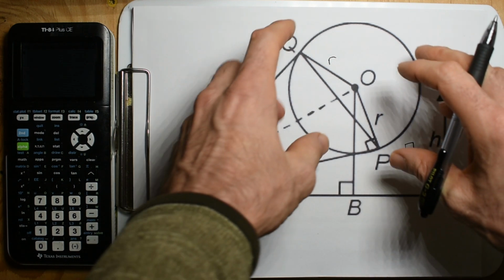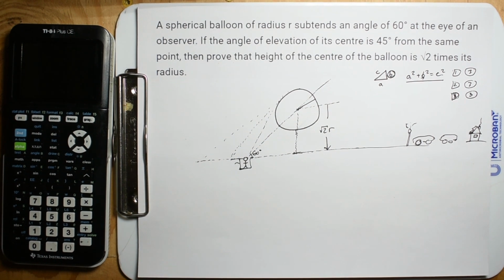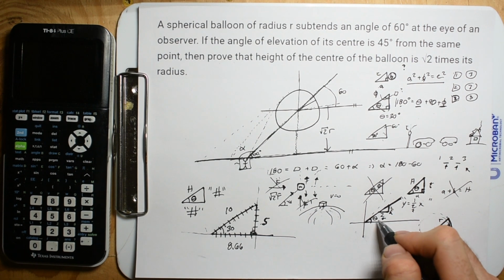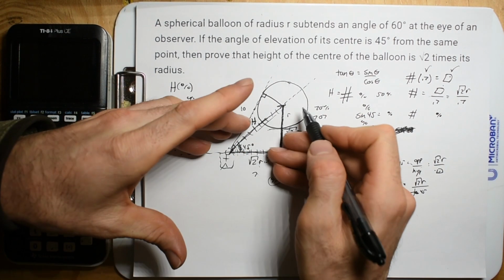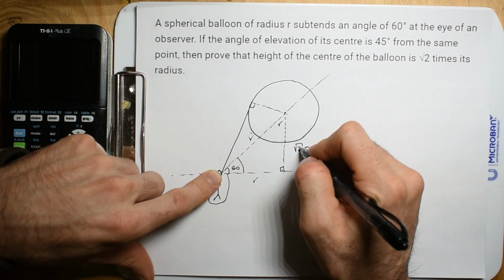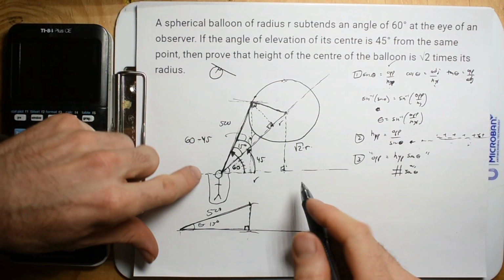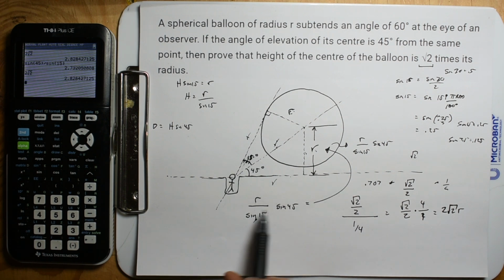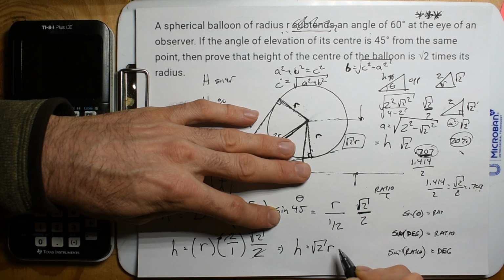HOW TO SOLVE GEOMETRY PROBLEMS!